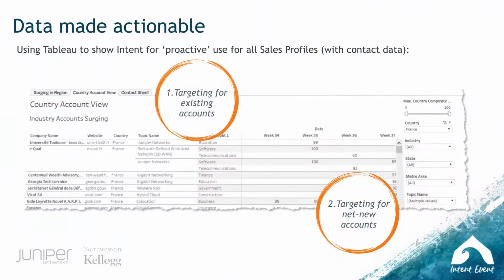How the Sales team at Juniper Networks uses Intent data to target existing and net-new accounts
See how Juniper Networks is using Intent data to build dashboards that are specifically designed for account managers to target existing and net-new accounts!